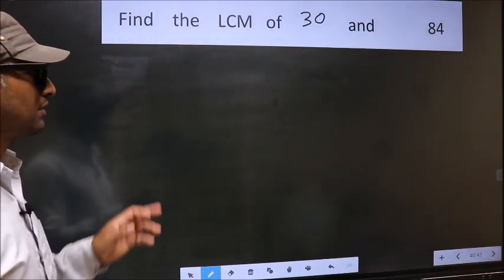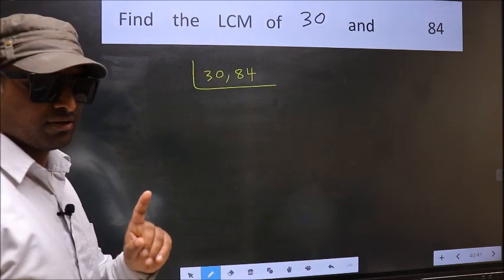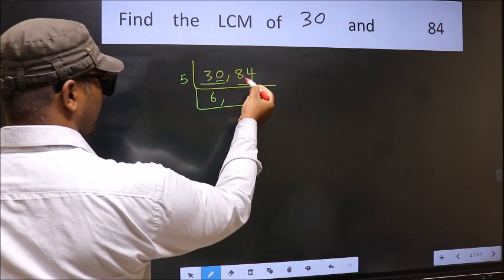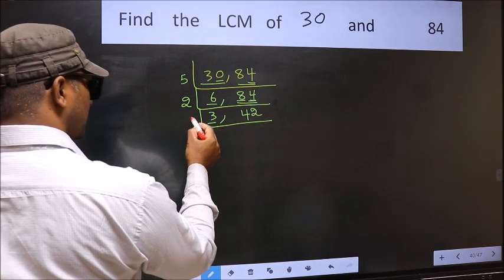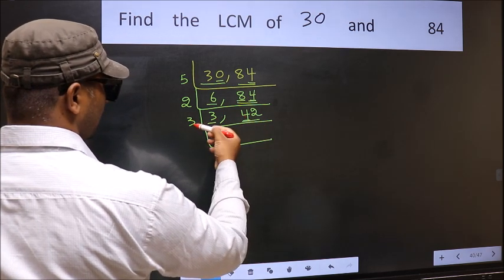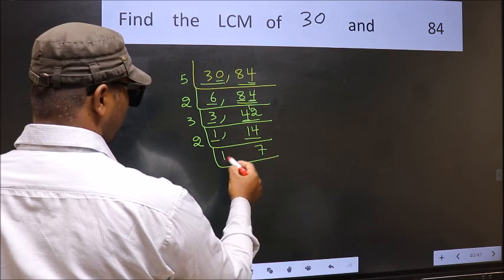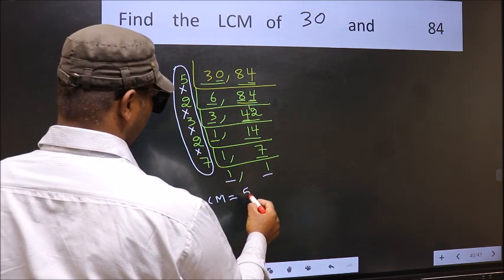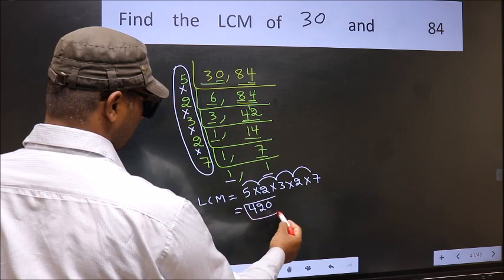LCM of 30 and 84